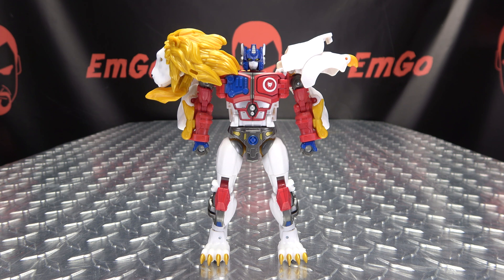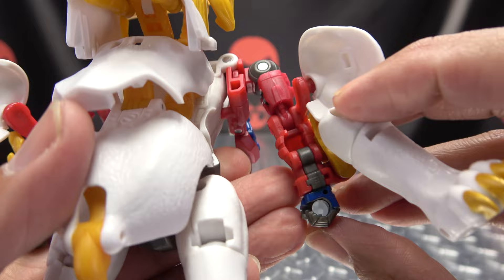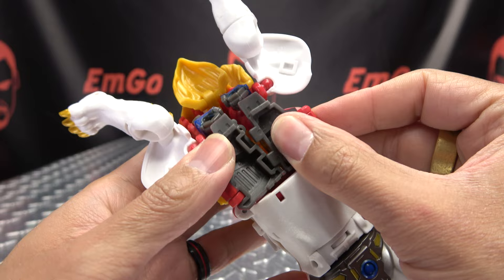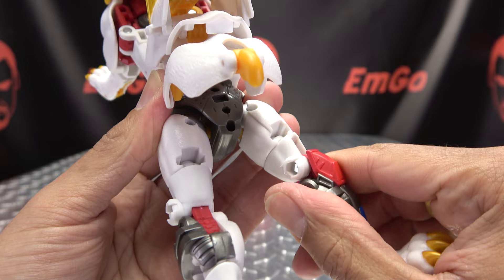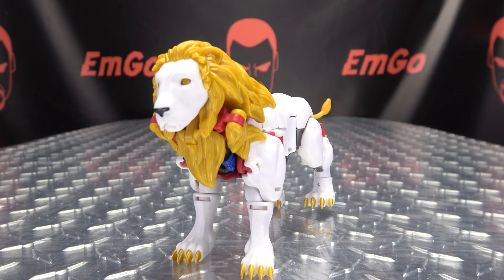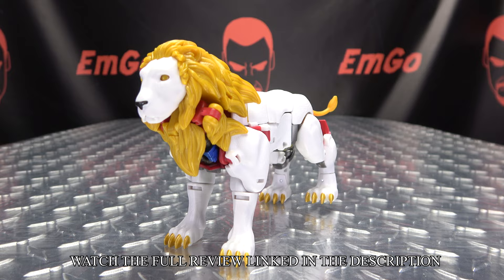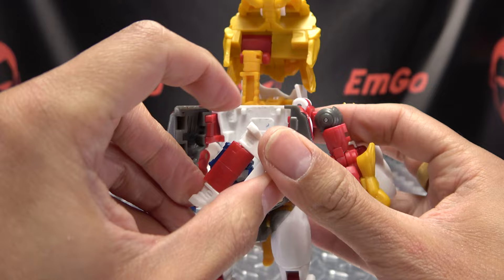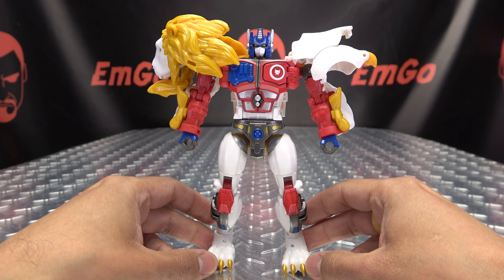JUST TRANSFORM IT!: Legacy Voyager Leo Prime